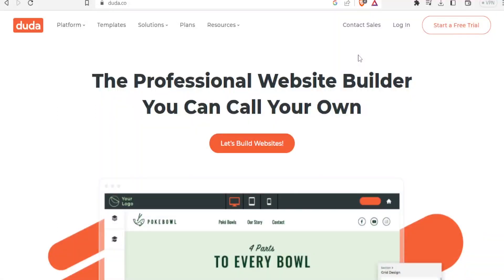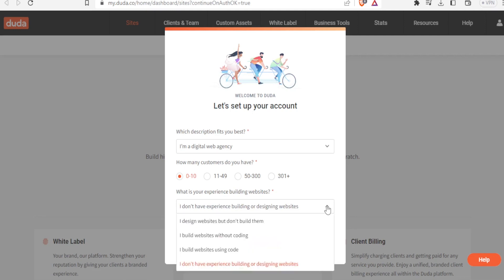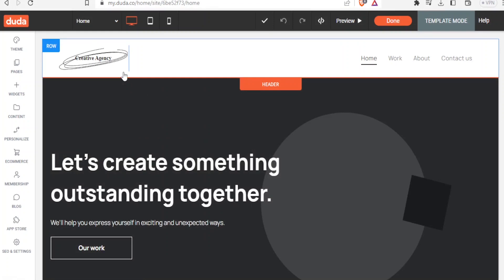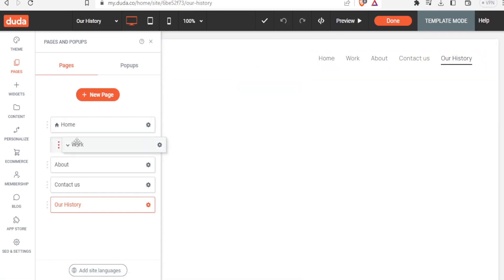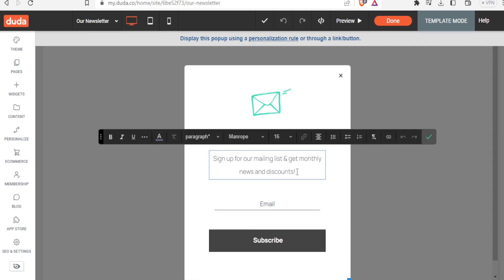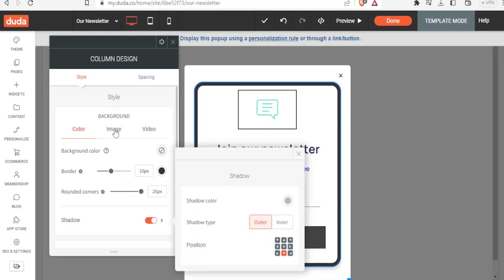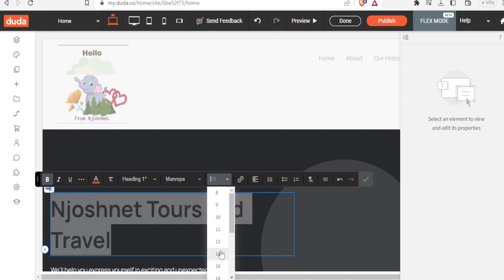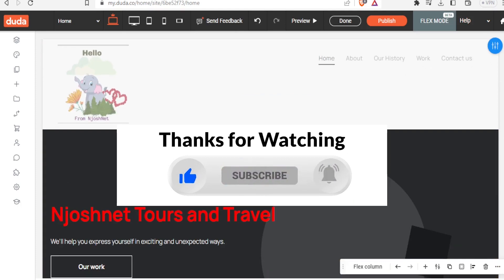Duda Website Builder Tutorial For NEWBIES!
Are you a newbie looking to create a website but don't know where to start? Look no further! In this video, I'm going to show you how to use Duda's website builder and create a stunning website in no time. Learn how to customize your website with ease and make it look professional with the help of Duda's drag-and-drop editor. Get ready to take your business online and start making money!